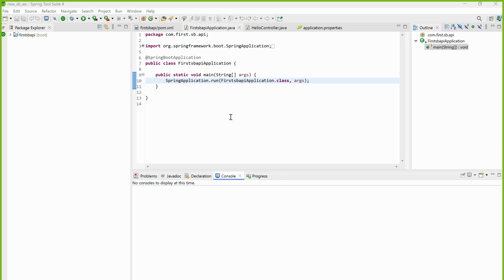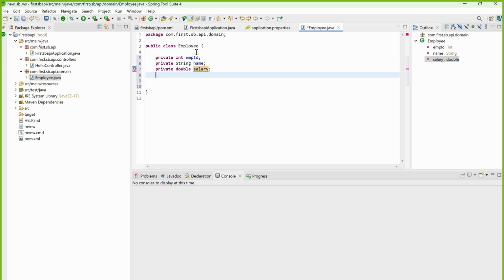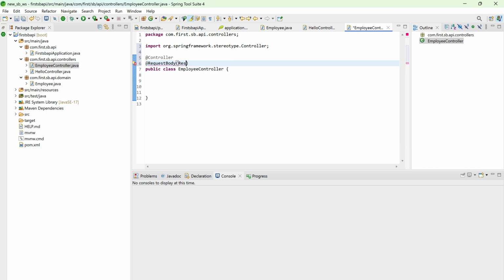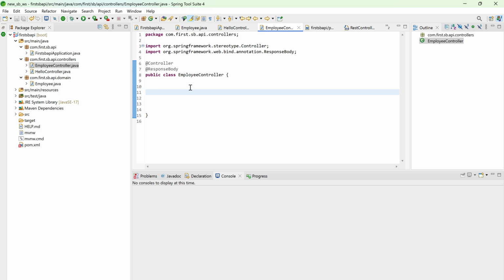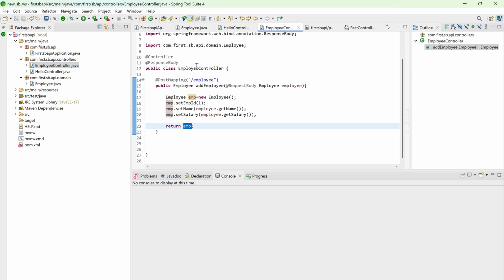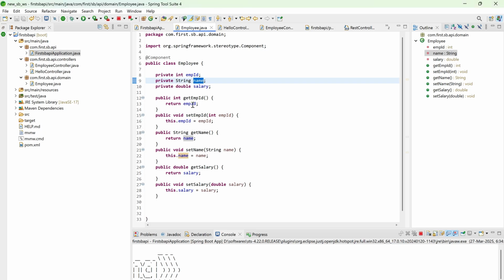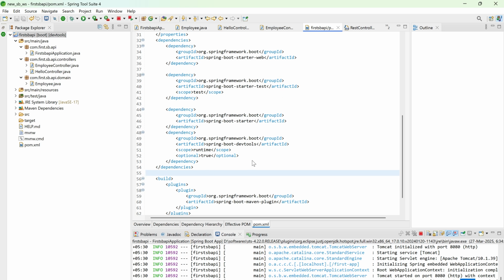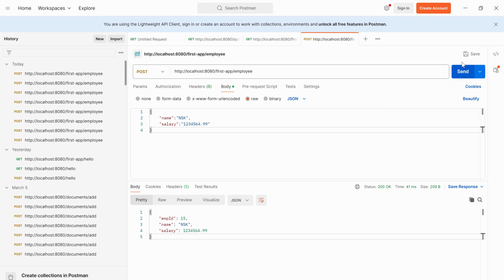4. Spring Boot Basics: Crafting a Stellar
Unlock the magic of Spring Boot! 🚀 Learn how to use @Controller & @ResponseBody to create an Employee Controller that handles POST requests like a pro. ✨ We’ll dive into setting up an API to add employees with empId, name, & salary. Perfect for beginners & pros alike! 🔥 Code along, boost your skills, & impress your peers. 💻

🔧 Prerequisites/Software Requirements:

Java 17
Maven
Eclipse/IntelliJ Idea/STS
Postman
📋 What You’ll Learn:

Build a REST API endpoint (/employee) with Spring Boot.